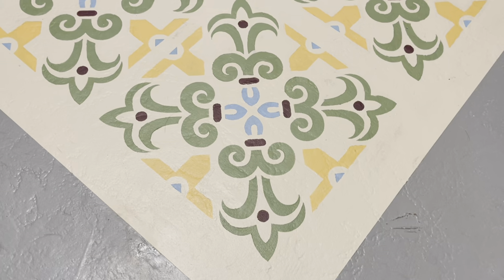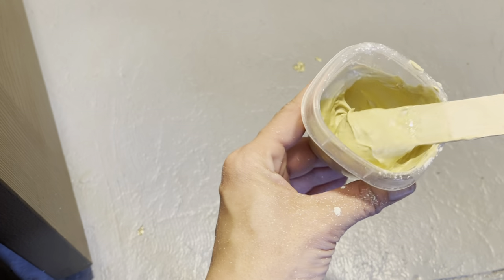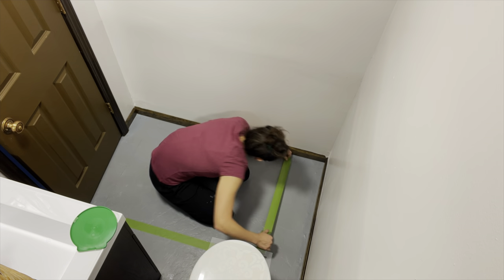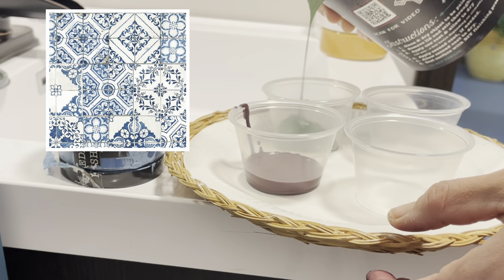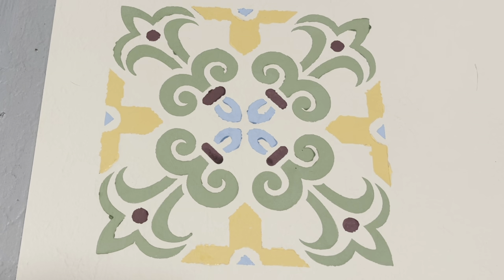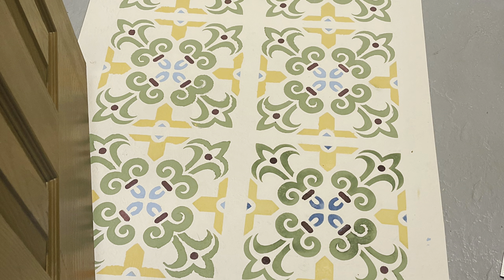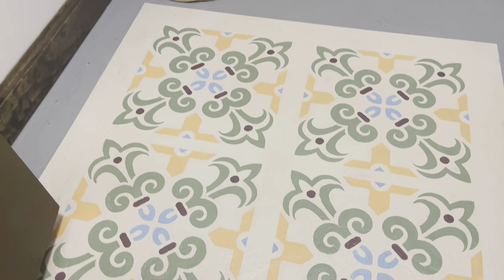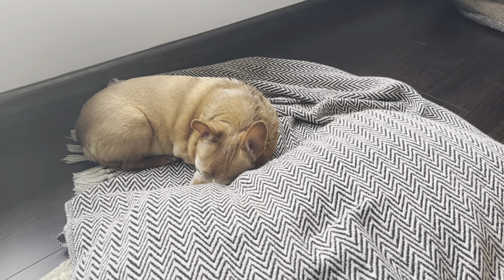Farmhouse Friends Go Boho! I DIY Stenciled Rug w/ JRV Stencils! I Boho Bathroom Makeover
---DIY Paint and Products:
Colors I chose: Faded Burlap, Cherry Picked, Pedal Pusher and Aviary
---JRV Stencils:

and my 2 retail locations!
---Upcycled by Bri- Booth 1445
1. Owls Nest
2901 SE Adams
2.Owls Nest
3411 SW Topeka Blvd

Favorite Amazon Products:
-Frog Tape
-Zibra 2in Cut Brush
-Mini Paint Roller Set
- White Paper Bags
-Gorilla Clear Grip Glue
-Gorilla Glue Gun
-Gorilla Glue Sticks
-Elmers Purple Spray Glue
-Lemon Oil
-Razor Scraper
-Magic Eraser